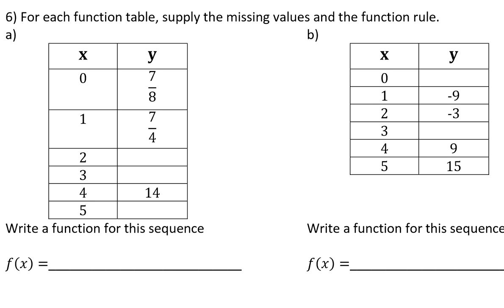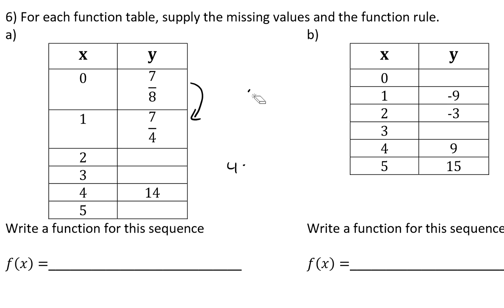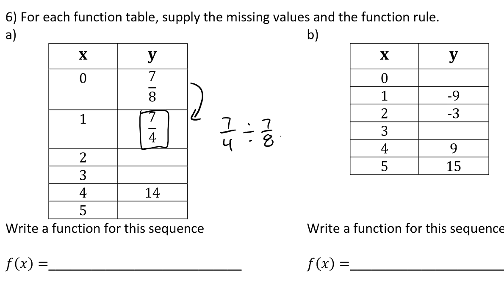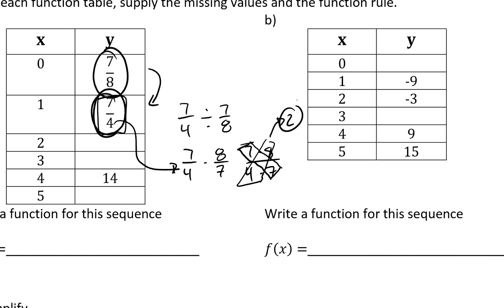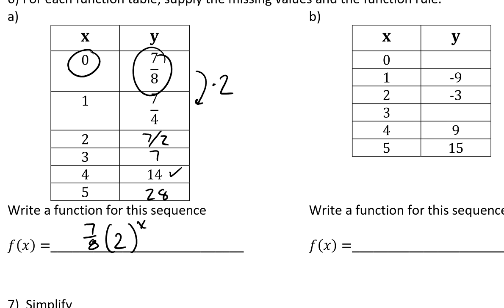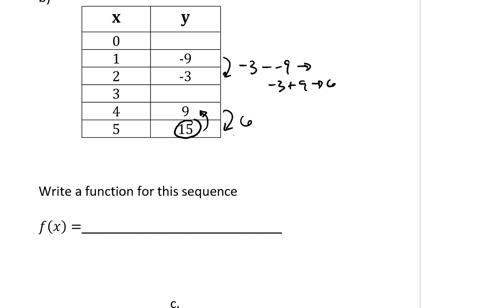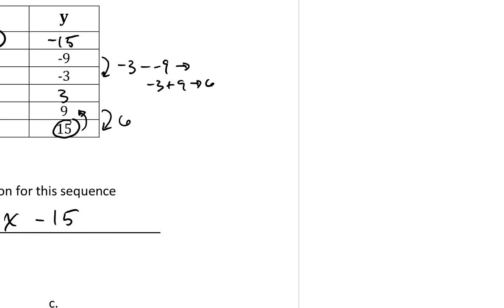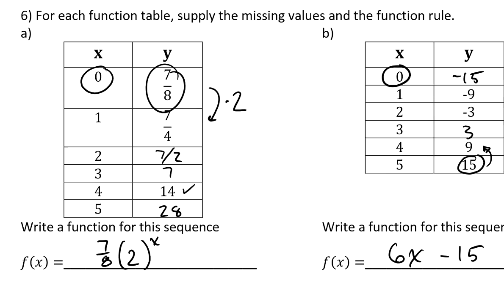9STT 3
Description